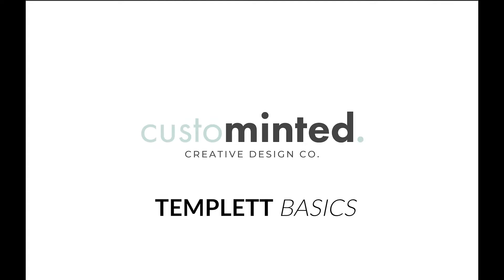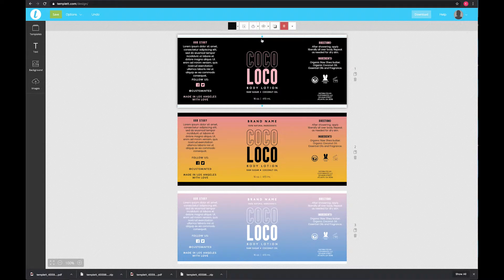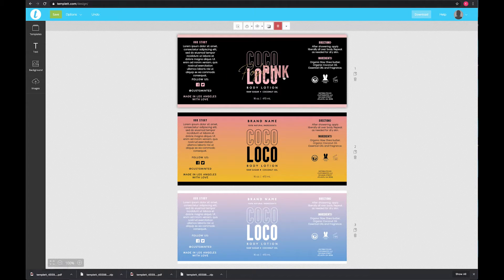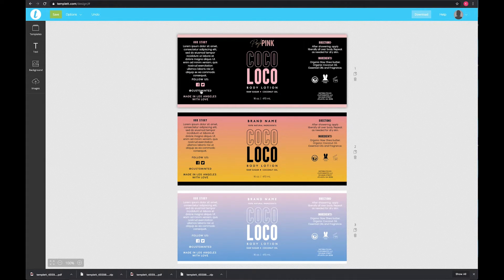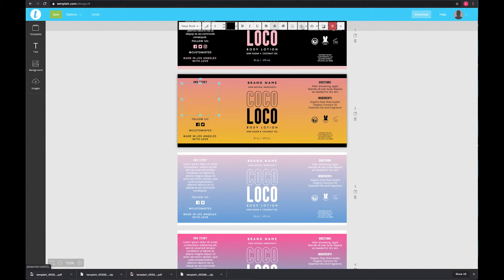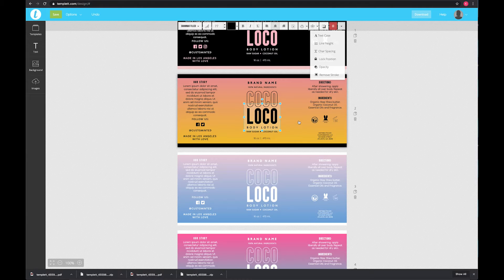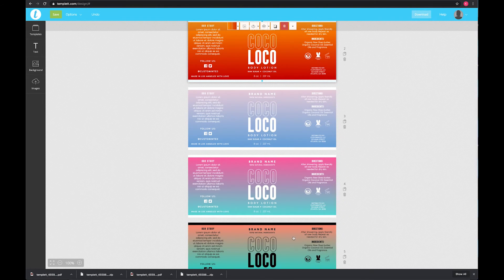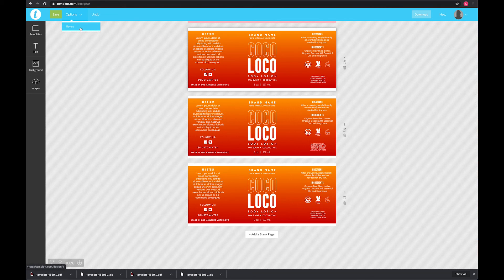Templett Basics by Custominted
If you're new to Templett or you need a little help editing your template, this is perfect for you. I tackle a lot of frequently asked questions and cover somethings that you may not have known about Templett (as I discover a few things designing as a customer, lol)